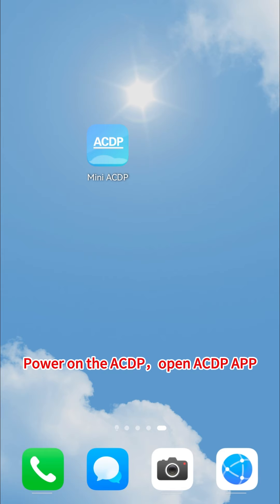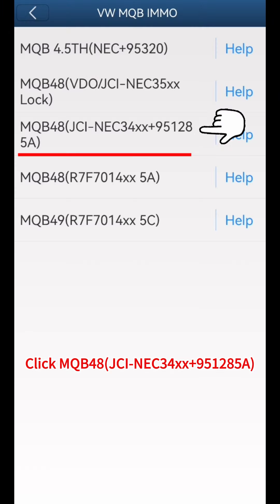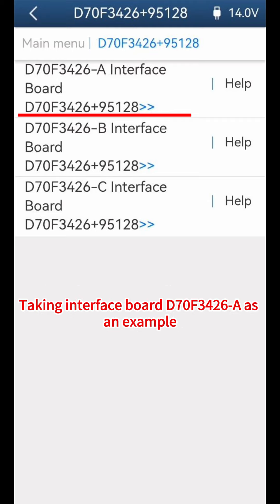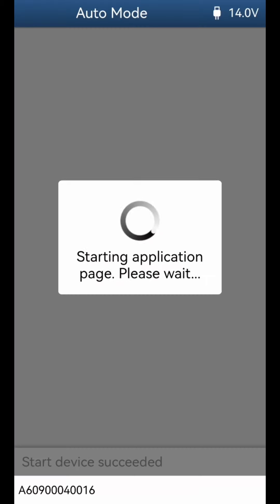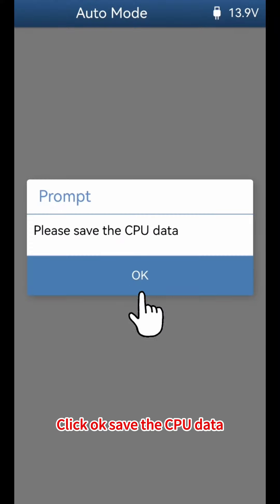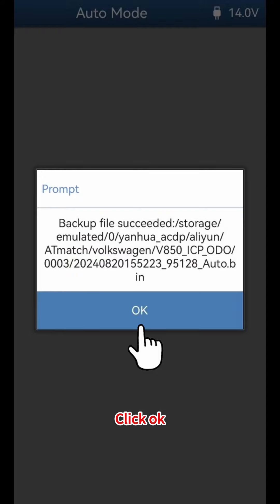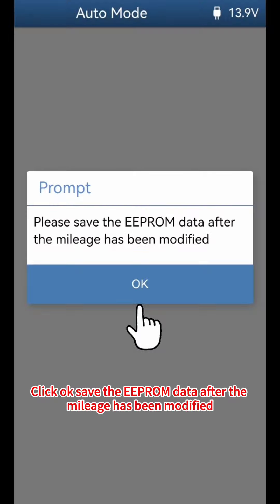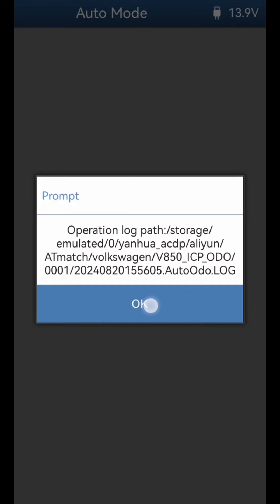Yanhua Mini ACDP Module 34: 3426+95128 chip mileage correction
Yanhua ACDP Module 34 (MQB-34) (included 9 piece bench interface board and License):

1. Support IMMO and mileage correction for the 4th generation instrument with D70F3423 +95320 chip model.

2. Supports IMMO and mileage correction for D70F3426 +95128 chip model MQB 5A instrument.

3. Supports IMMO and mileage correction for RH850 series R7F701401, R7F701402, R7F701407 chip model 5A instruments.

4. Support mileage correction for RH850 series R7F701401, R7F701402, R7F701404, R7F701406, R7F701407 chip model 5C instrument.

Note: If you already have module 33, you can buy module 34 at a discounted price.